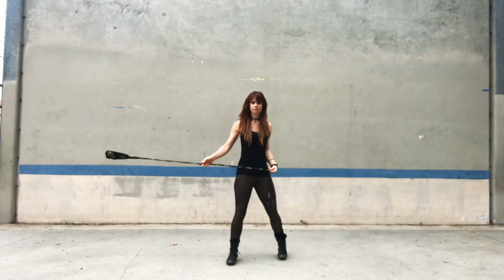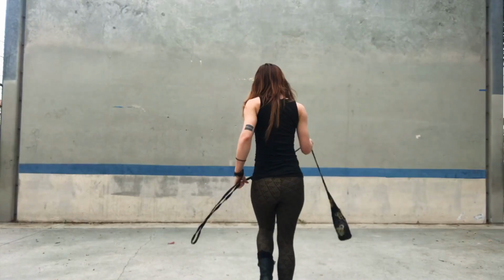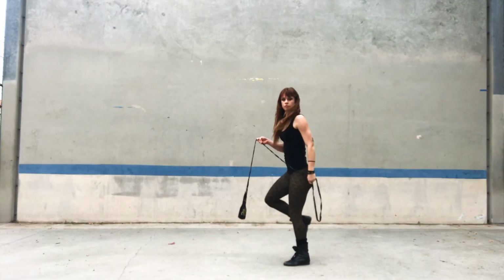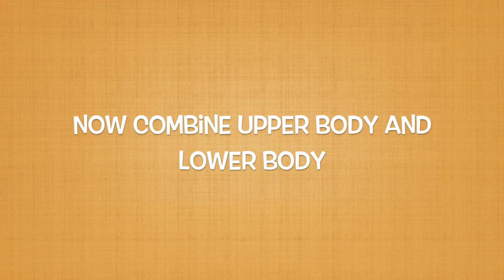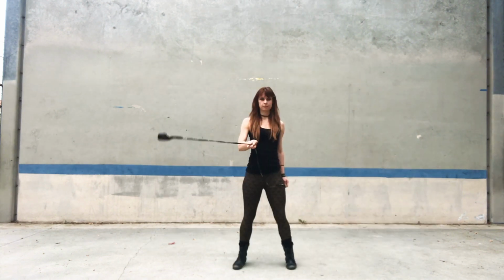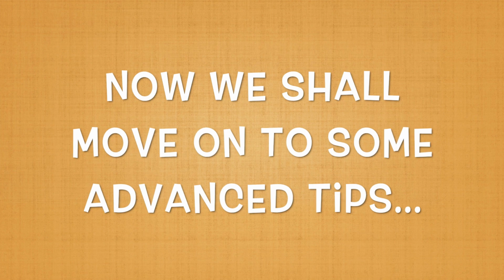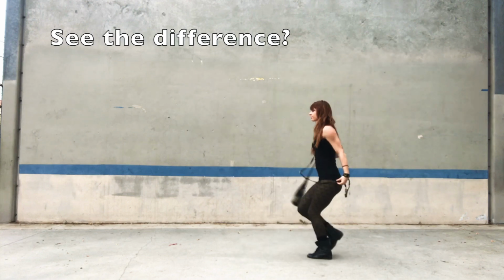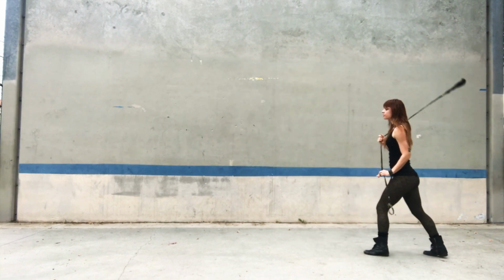Rope Dart Tutorial for Beginners | Elbow Spins